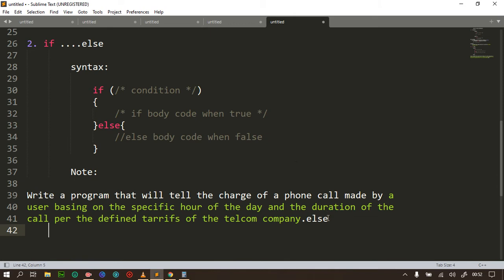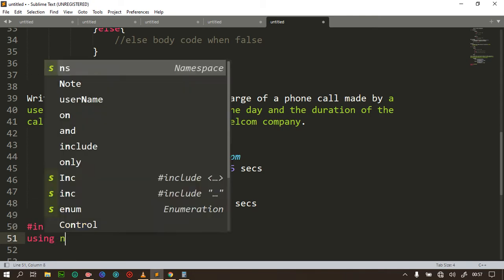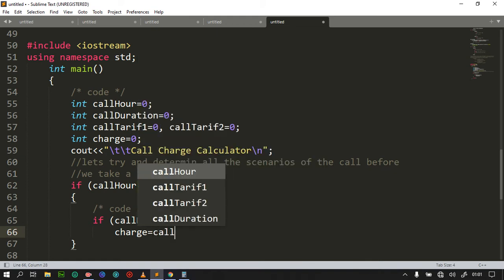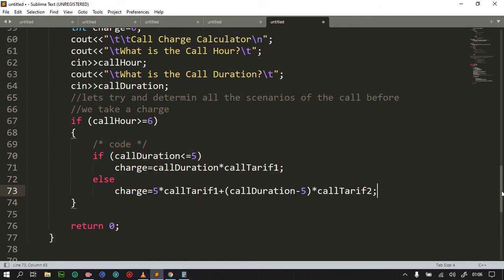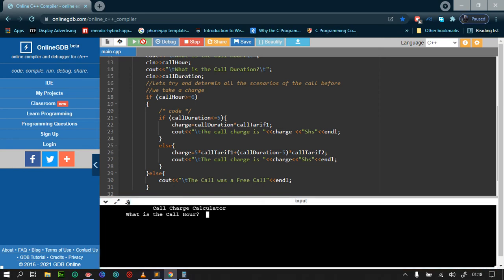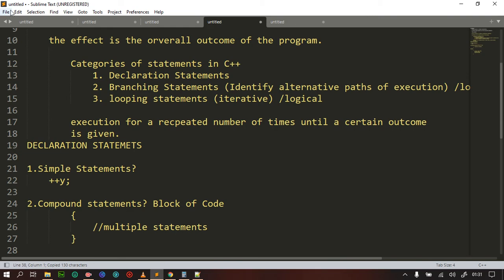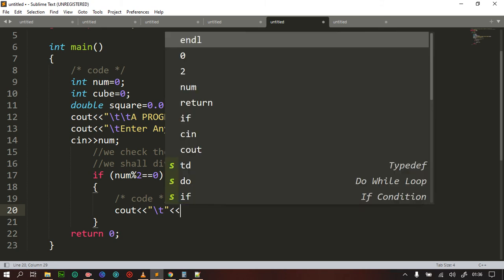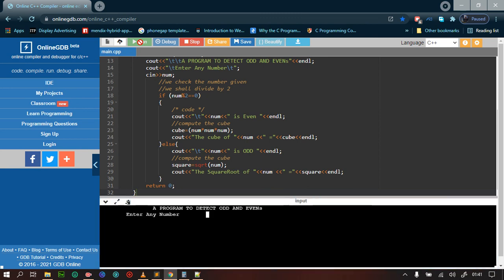Episode 13: C++ Program Control And Execution Logic (COVID 19 Lockdown Version)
A C++ control statement redirects the flow of a program in order to execute additional code. These statements come in the form of conditionals (if-else, switch) and loops (for, while, do-while). Each of them relies on a logical condition that evaluates to a Boolean value in order to run one piece of code over another.